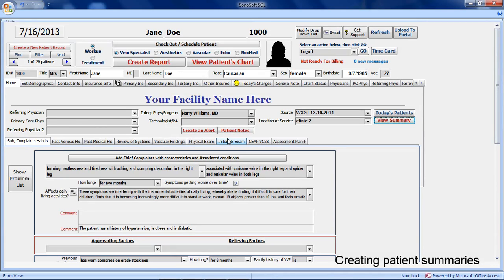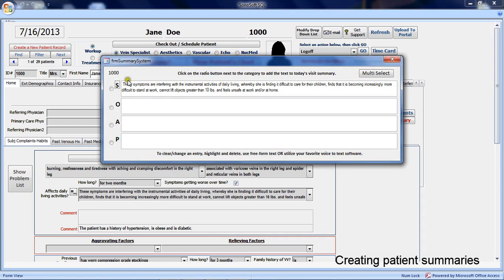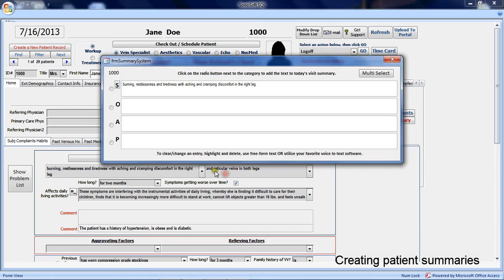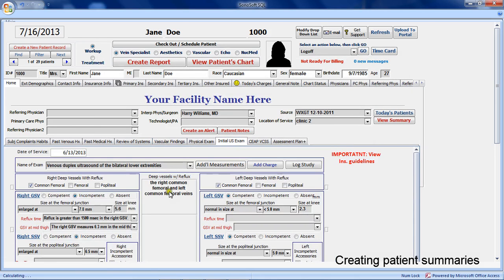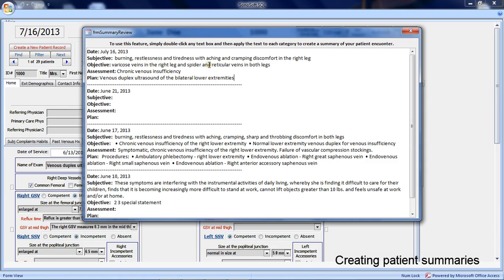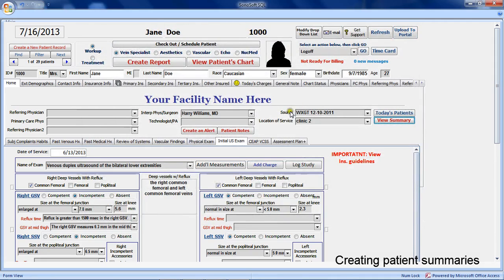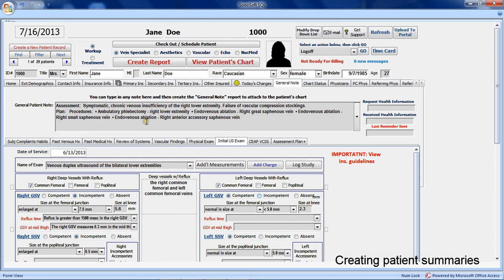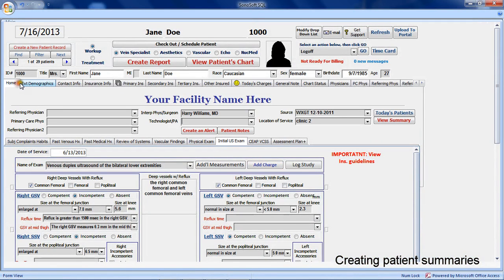Creating patient summaries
In this tutorial of our SonoSoft EMR software we will walk you through how to create patient summaries. We will show you step by step how to access the patient summary section and how to add all the patient summary data. This will allow you to easily access the data in the future and allow you to print it out in a matter of minutes.